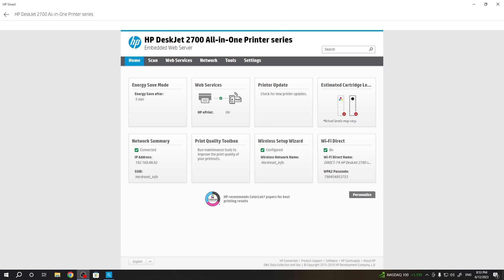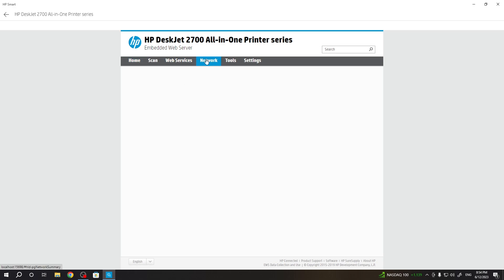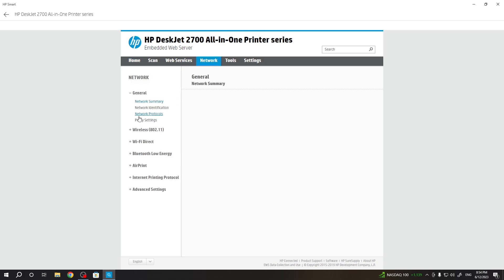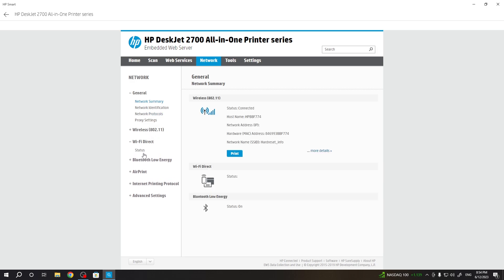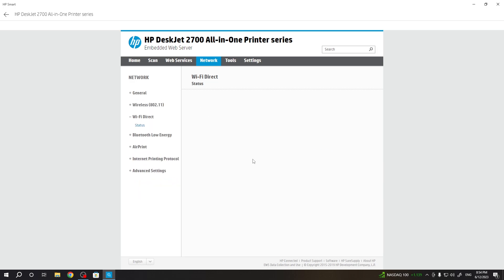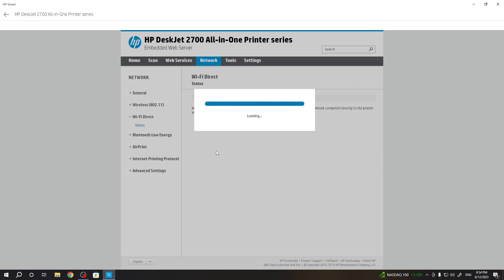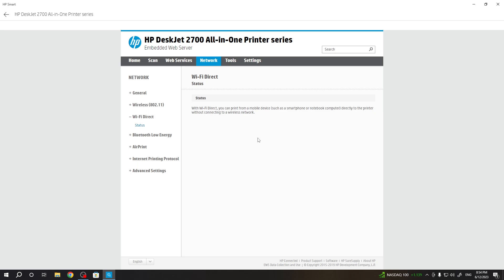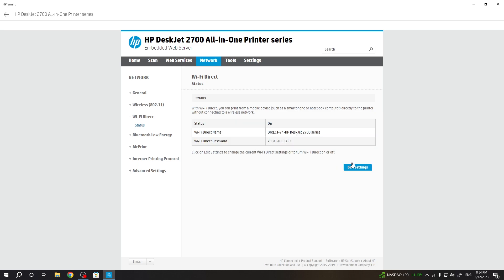How to Check and Change WiFi Direct Password on HP DeskJet 2700 Printer?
In this tutorial video, you will learn how to check and change the WiFi Direct password on your HP DeskJet 2700 printer. WiFi Direct allows you to print wirelessly from your mobile devices without connecting to a router or network. Follow the step-by-step instructions to verify the current password and update it to a new one, ensuring secure and hassle-free printing.

How to verify the WiFi Direct password on HP DeskJet 2700 Printer?
How to check the wireless password on HP DeskJet 2700 Printer?
How to examine the WiFi Direct password on HP DeskJet 2700 Printer?